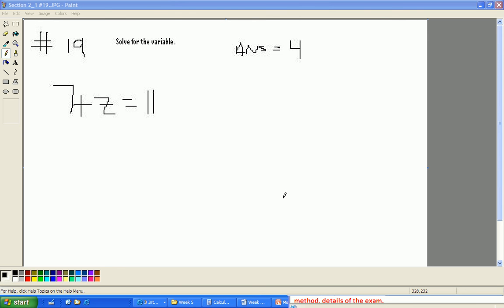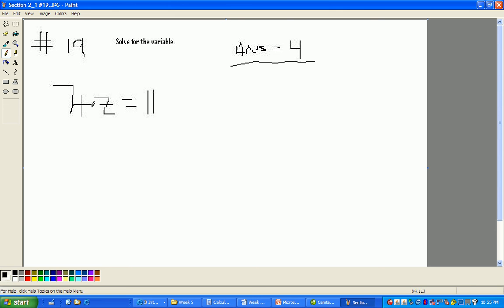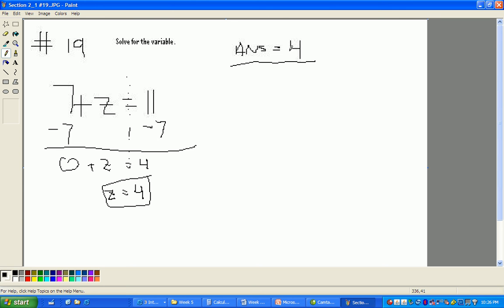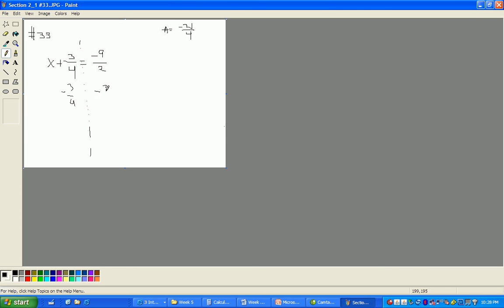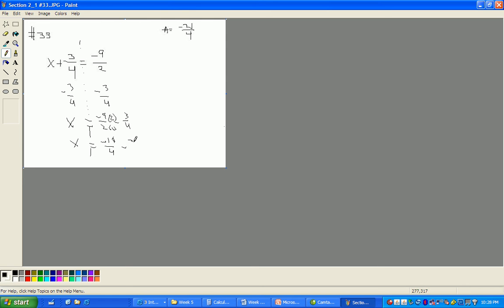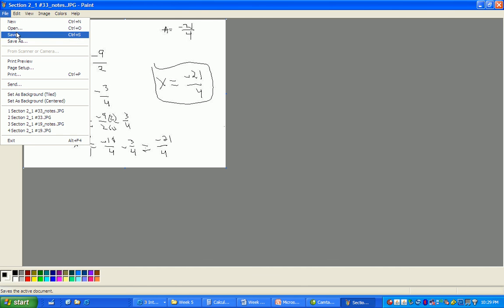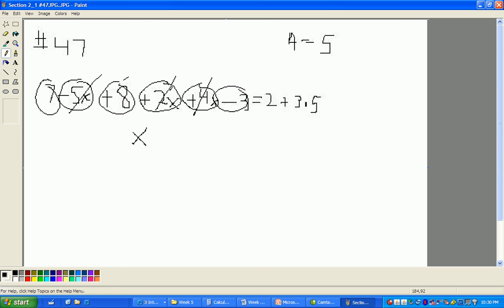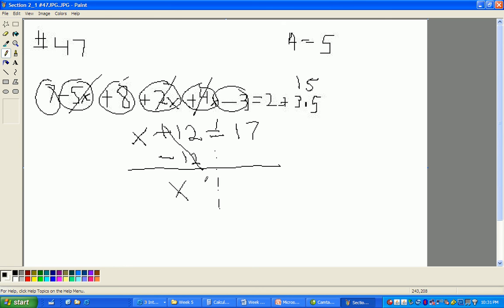Section 2-1 #3.avi